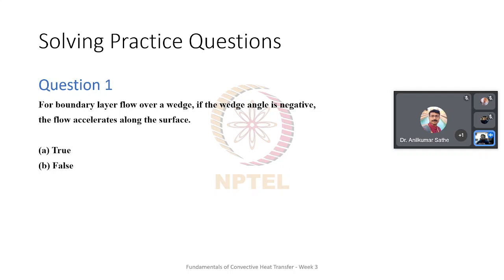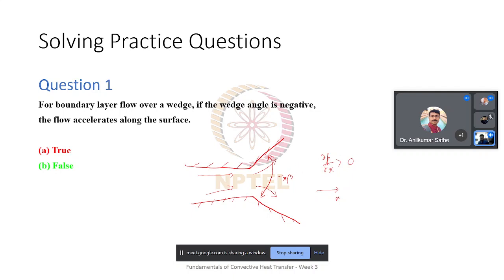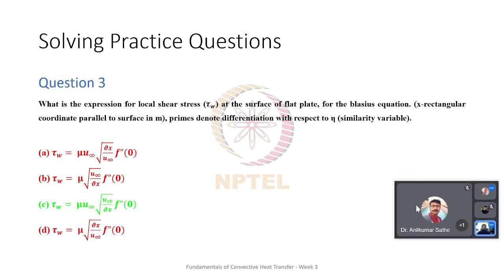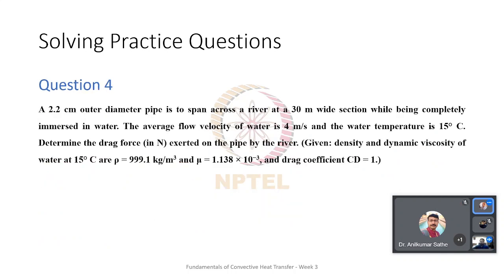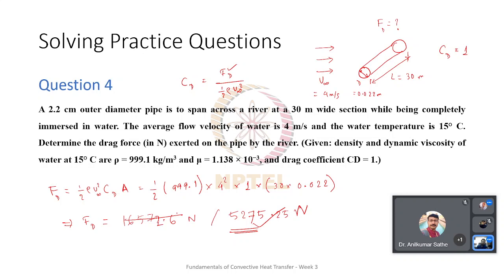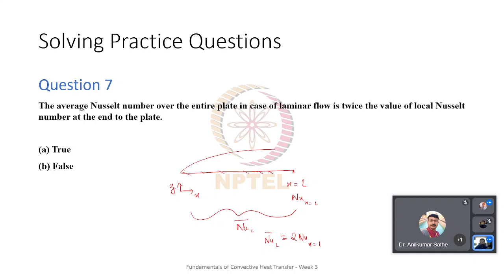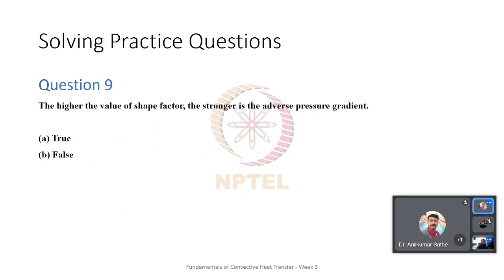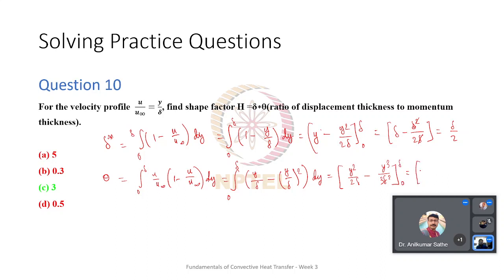NPTEL LIVE SESSIONS - Fundamentals of Convective Heat Transfer - Week 3